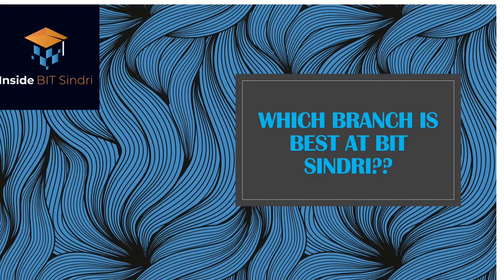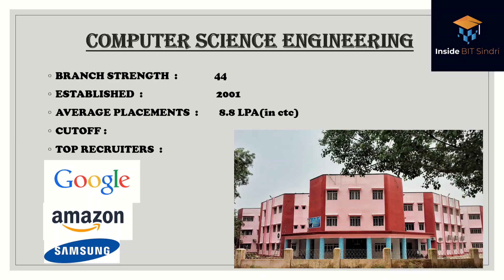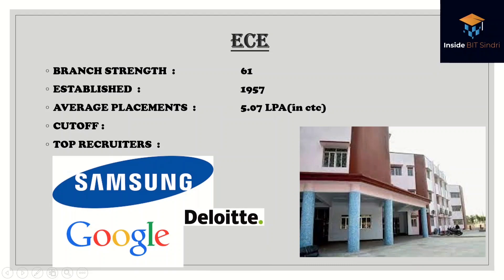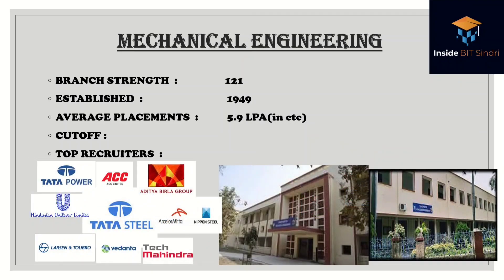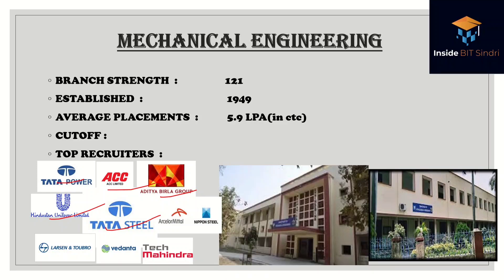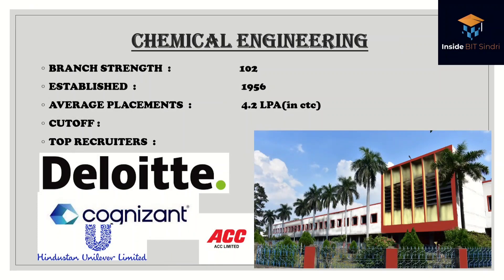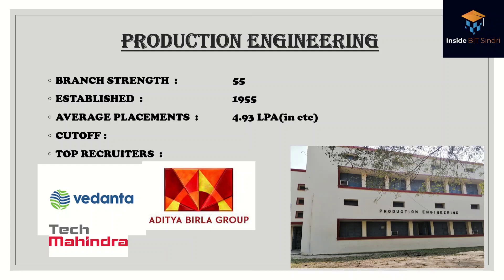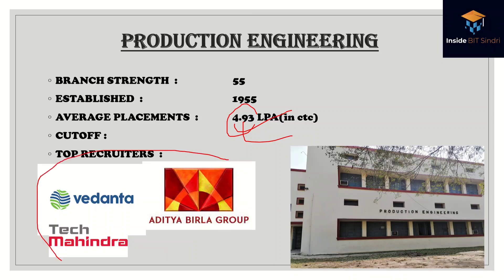Which branch is best at BIT Sindri(2022) ||Branch wise placement report||Cutoff||Major recuiterer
00:00  channel intro
00:15   video overview
1:08     content
4:29     mechanical engineering